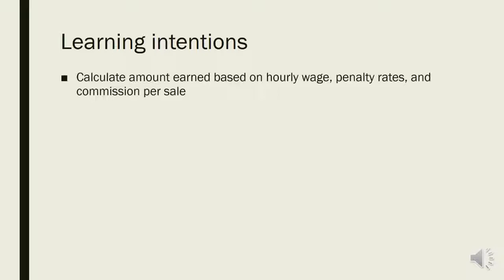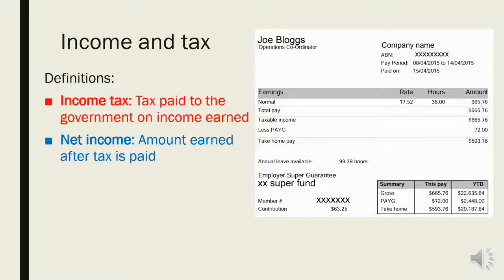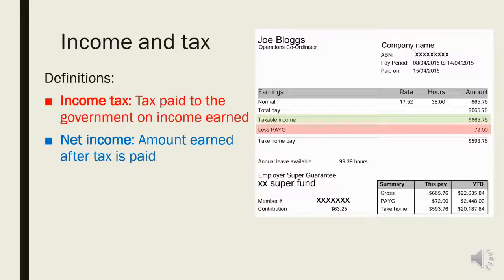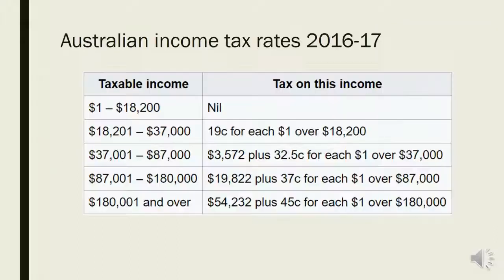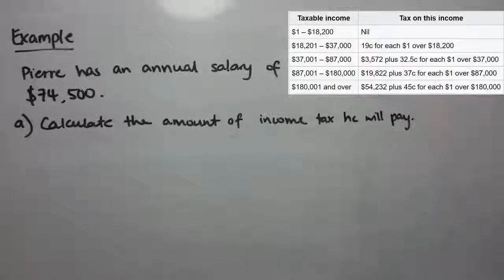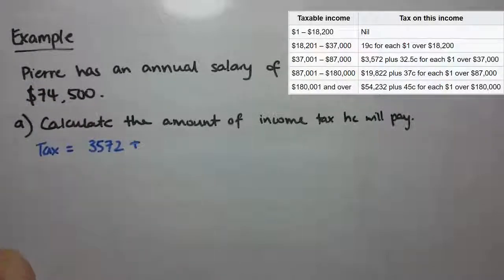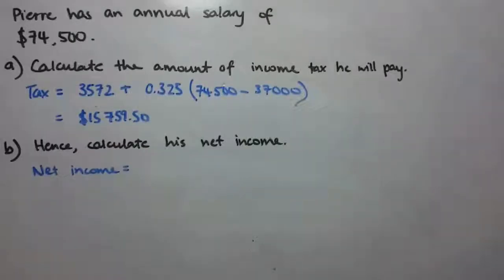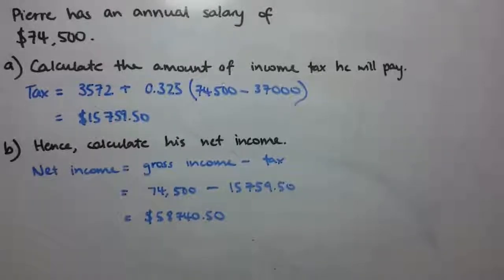Income and tax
Short video lesson on calculating income tax and net income.